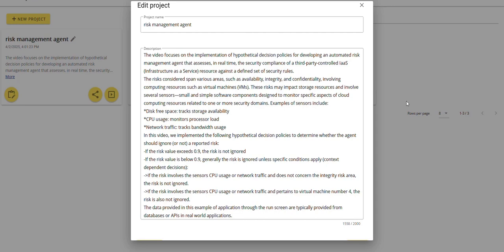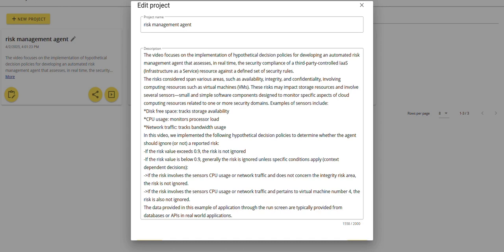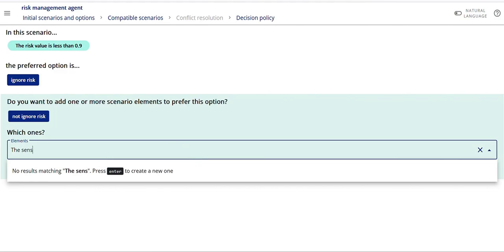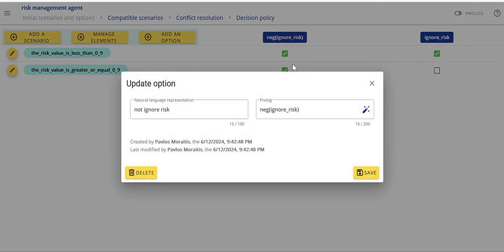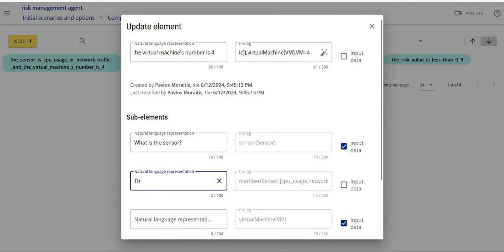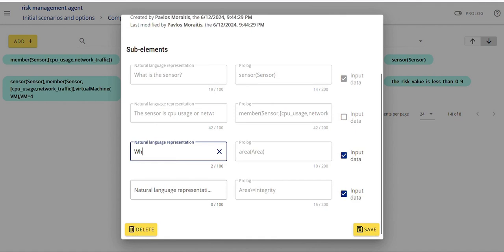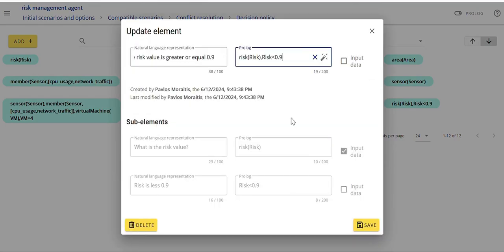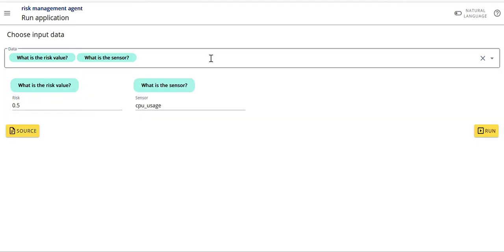RAISON Tutorial #5 - Risk management agent with sound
This is the fifth video in a series of six (6) tutorial videos. We suggest you view them in the defined sequence. After finishing all five you will be ready to develop your application like a pro!